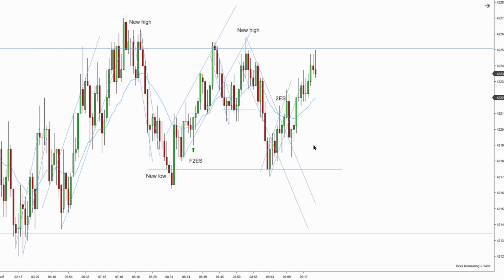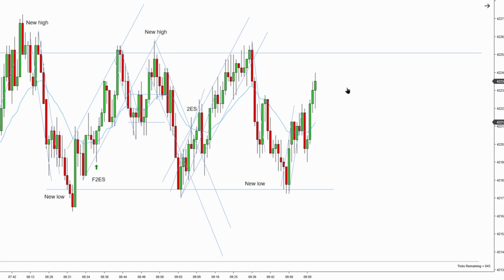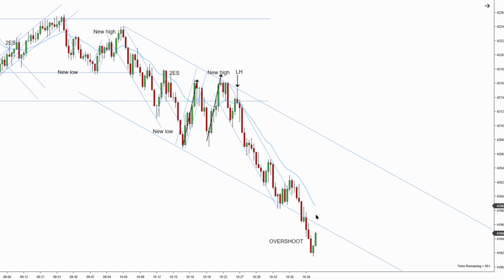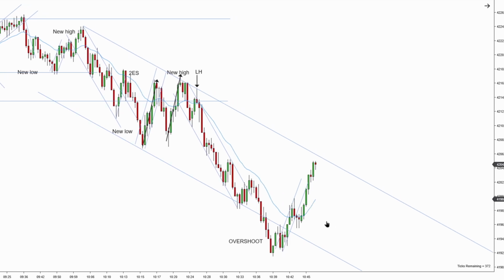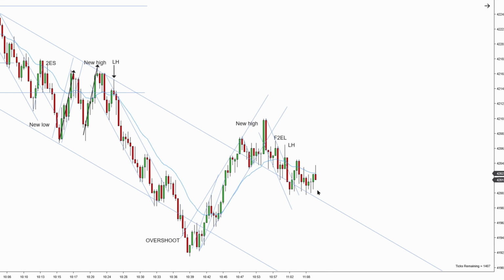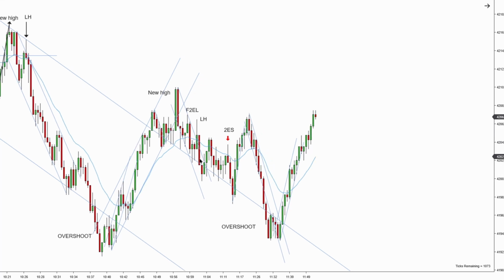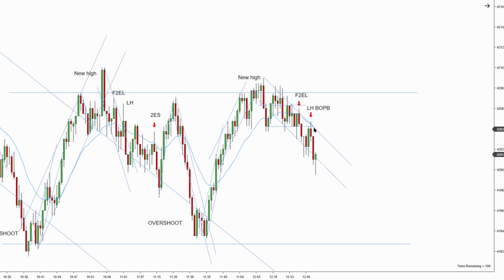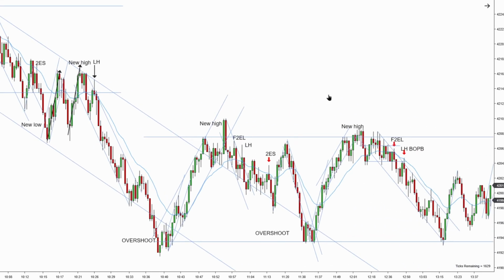Price Action SETUPS For Day Trading